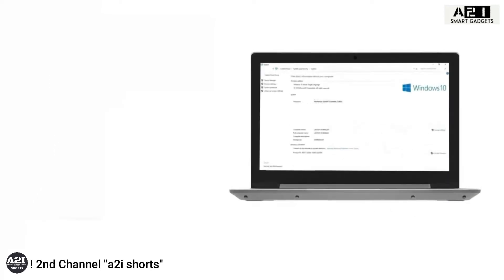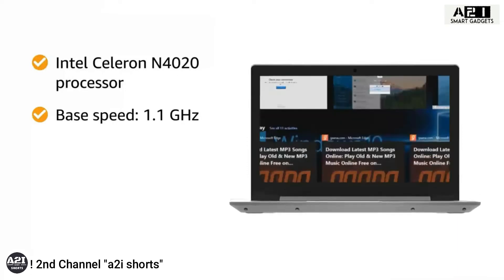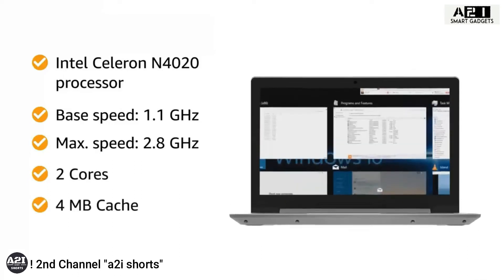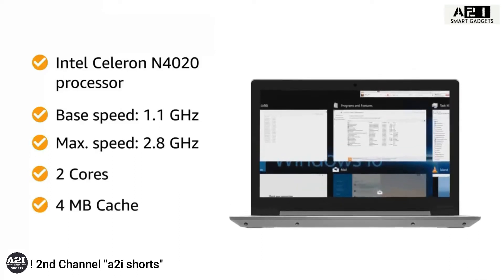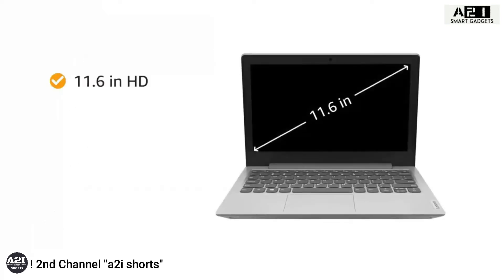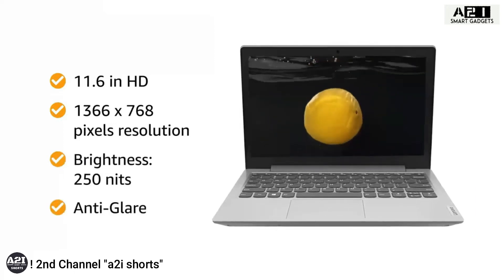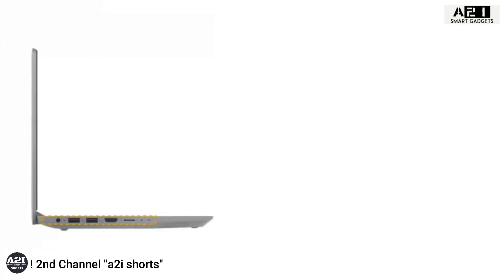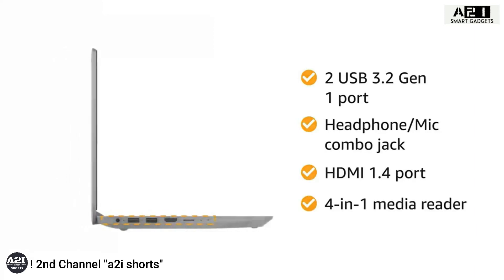Lenovo IdeaPad Slim 1 ⚡️ Full Review ⚡️ Top 5 Features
𝐍𝐨𝐭𝐞:
So if you buy a product through this link, it dose not increase your costs. On the other hand, It gives you discounts and I also earn little commission which allows me to make detailed reviews like this.